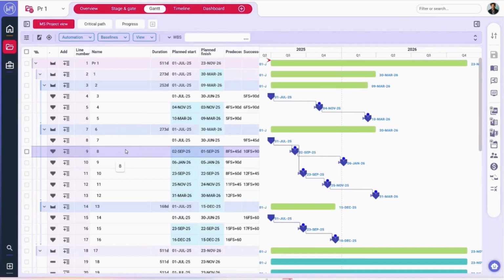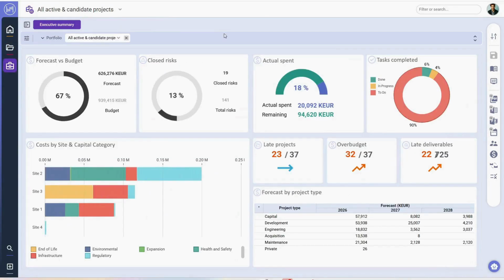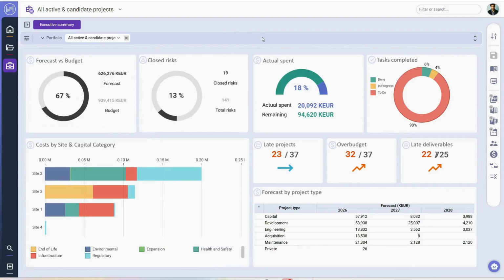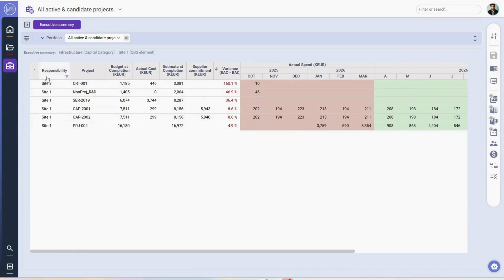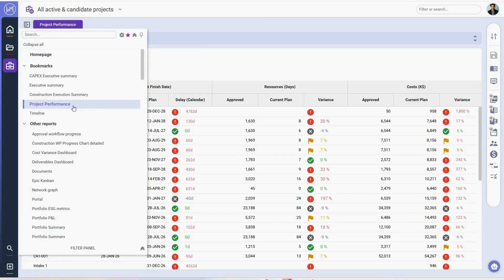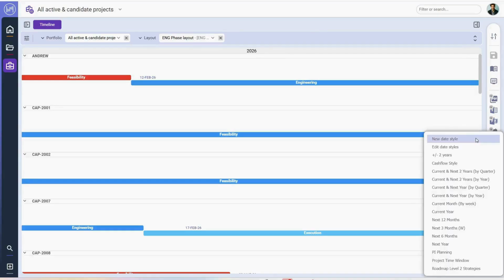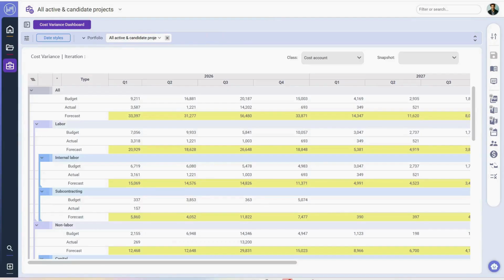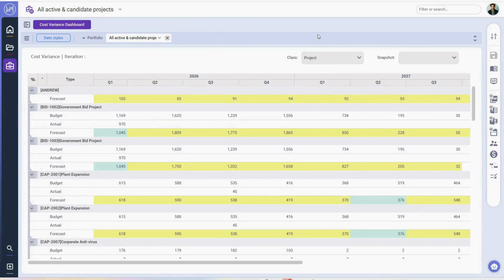Alternative to Microsoft Project? Portfolio Intelligence - Capability You'll Gain, Not Just Pres...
The previous sessions demonstrated how Planisware combines a familiar MS Project scheduling experience with more advanced project management capabilities and seamless Microsoft 365 integration.

But replacing Project Online feature-for-feature is thinking too small. The real opportunity is gaining capabilities you never had. This demonstration explores how to consolidate project data at the portfolio level to gain full visibility across your portfolios.

Planisware's portfolio layer gives you a consolidated timeline view across all active and candidate projects, filterable by phase, layout, or custom criteria. Color-coded stages make cross-portfolio status immediately scannable.

Planisware’s native cost variance dashboard breaks down budget vs. actual vs. forecast at the portfolio level, by project, by quarter. This is the kind of visibility that in the Microsoft ecosystem required a custom Power BI solution maintained by a dedicated analyst.

Onboarding to Planisware isn't just migration. It's modernization.